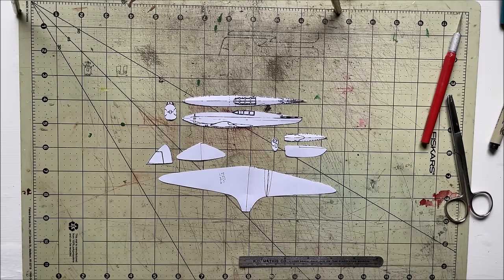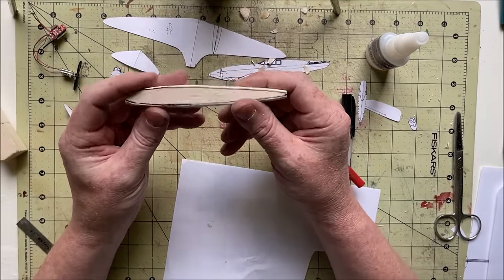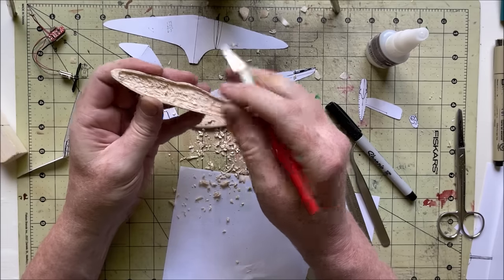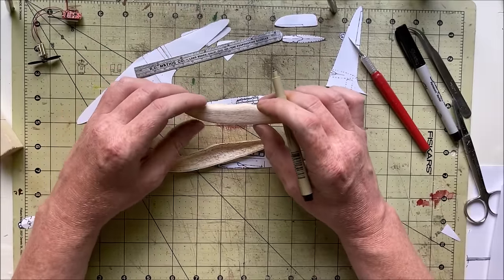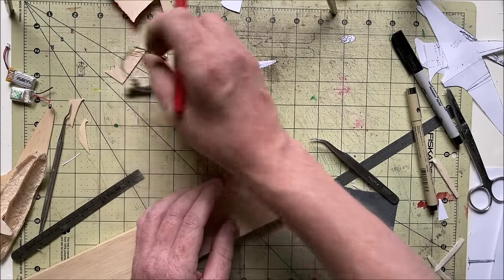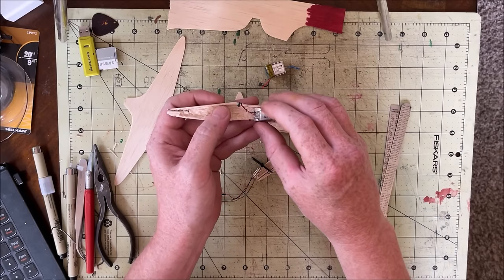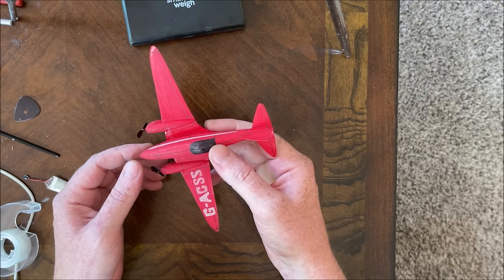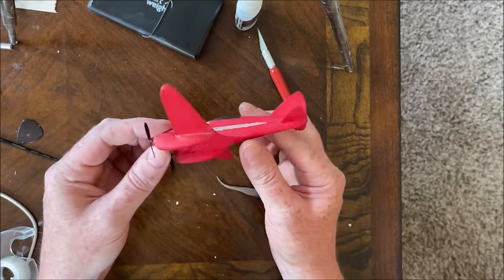micro DH.88 Comet RC plane build/flight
Flight starts at 35:12
Complete build and flight of a micro De Havilland Comet, didnt turn out quite right, but she flew well enough
Electronics in this plane were from a micro RTF called the KF606, its around $30 on amazon, but you can find them on ebay and other online shops as well for various prices.